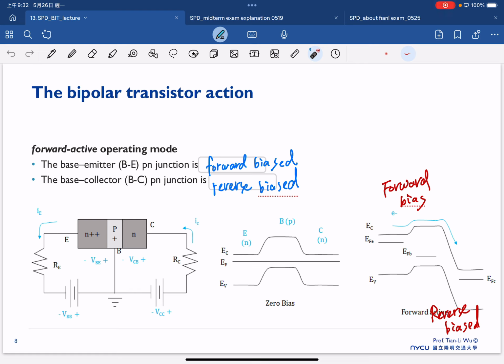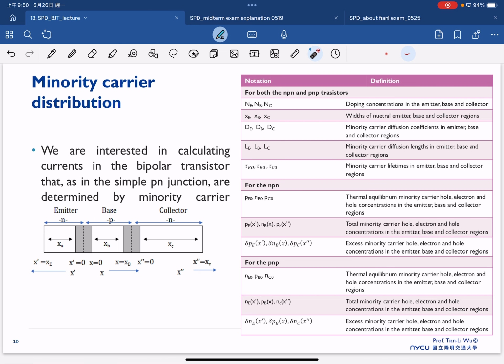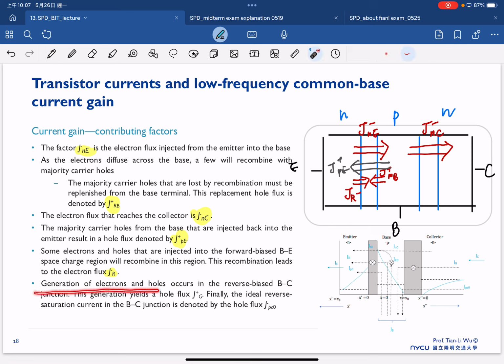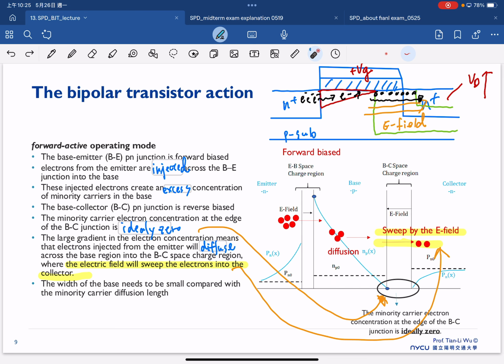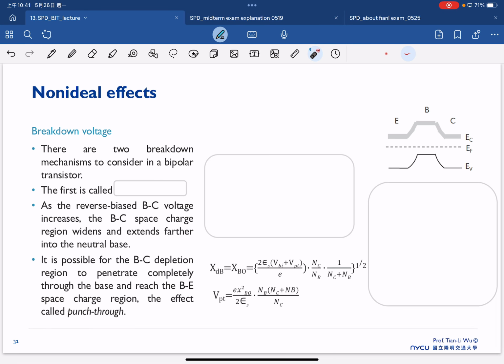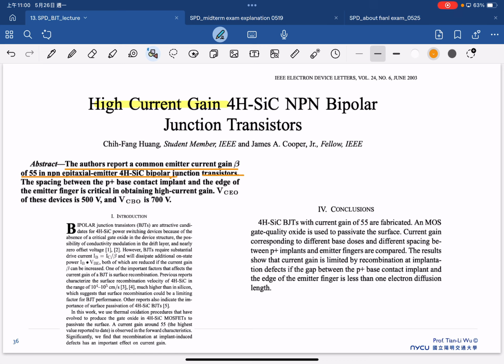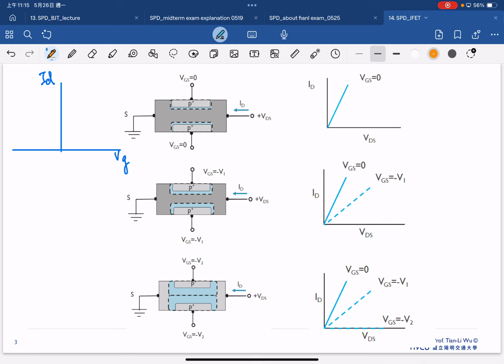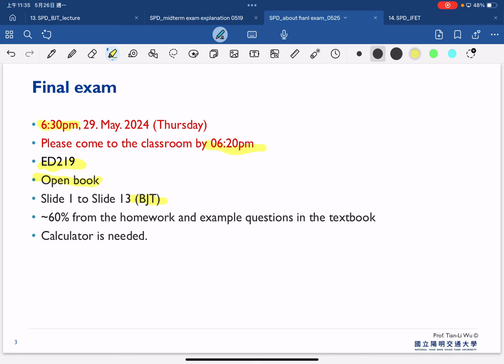2025 L13: Bipolar Junction Transistors/JFET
2025 半導體物理與元件 Semiconductor Physics and Device
Date: 20250526
Lecture 13: Bipolar Junction Transistors/JFET
Course details：